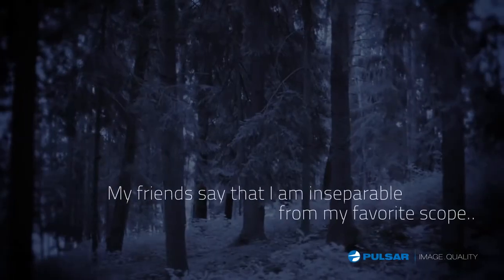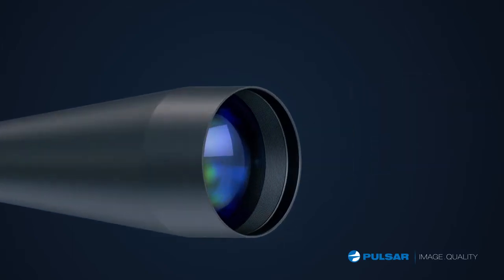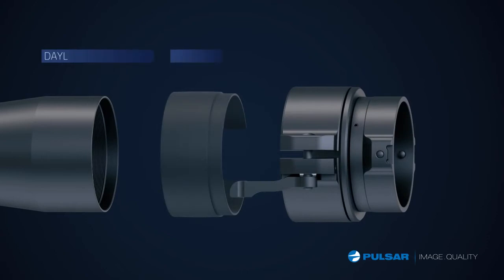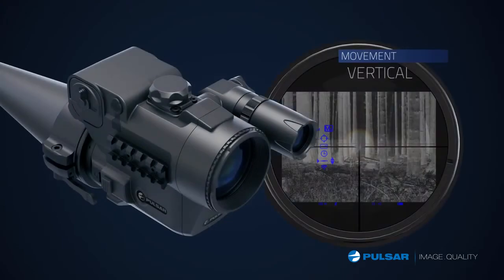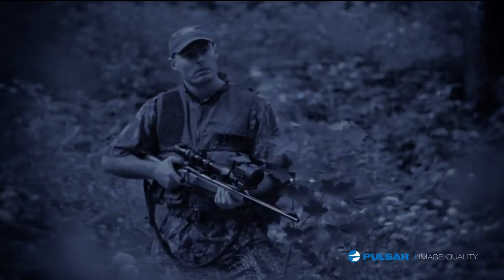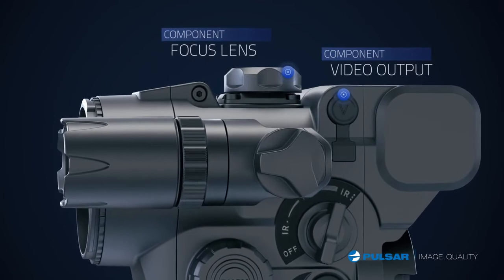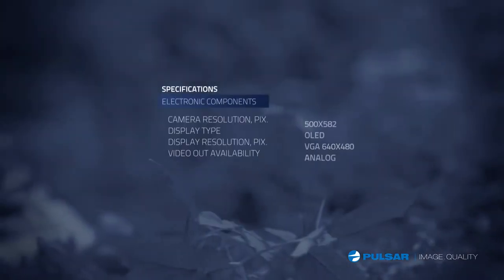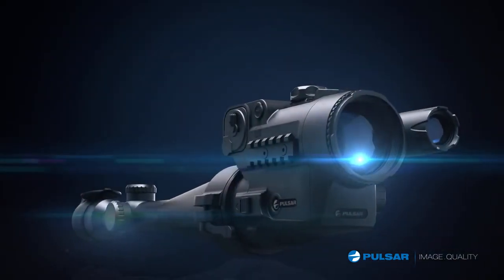Насадка ночного видения PULSAR Forward DFA75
Цифровая ночная насадка PULSAR Forward DFA75 разработана специально для установки на оптический прицел существенно расширяя его возможности. Использование матрицы ПЗС позволило значительно уменьшить размеры насадки. Также компактные размеры позволяют закрепить насадку прямо на объектив с помощью специального адаптера без необходимости использования дополнительного крепления.

 Главным достоинством цифровой насадки PULSAR Forward DFA75 является возможность применения насадки даже при ярком свете исключая при этом световых перегрузок. Специальная система автоматически настроит оптимальный уровень яркости для получения максимально качественного изображения. Отсутствие увеличения позволяет устранить искажения и смещения точки прицеливания. Вся информация о работе насадки отображается в нижней части дисплея в виде интуитивно понятных символов.